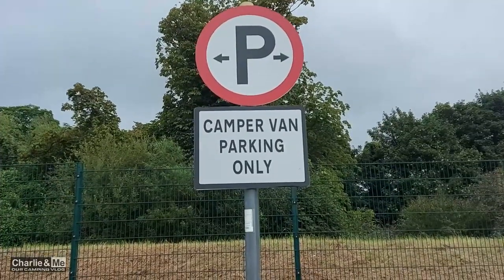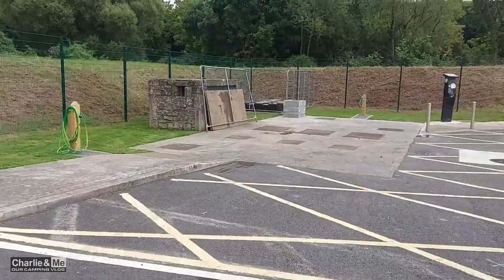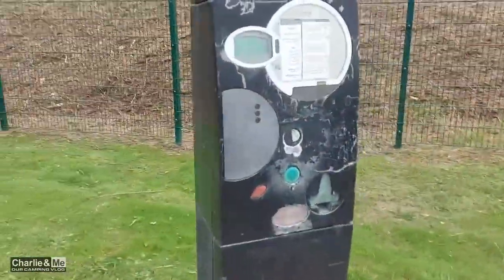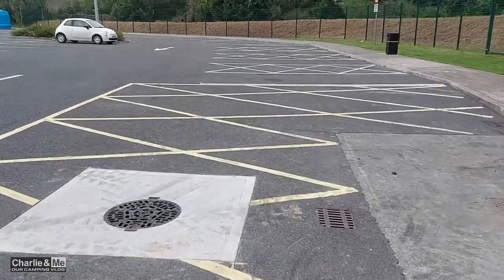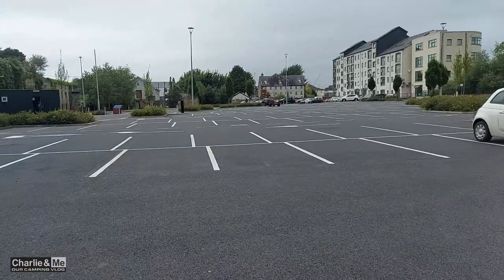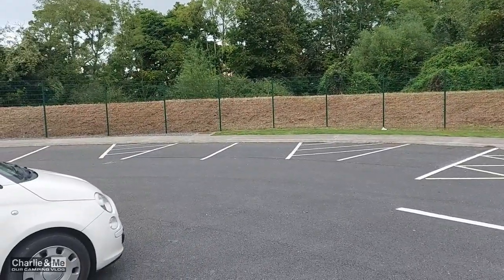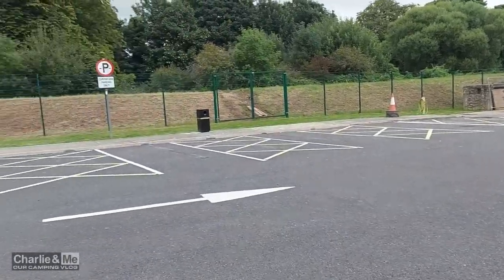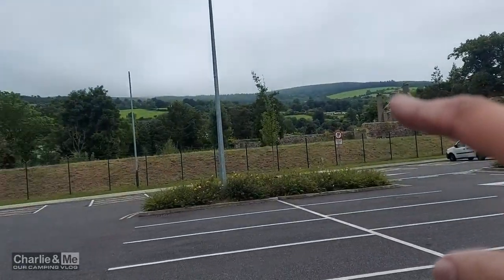I visit Clonmel's new motorhome Aire (in my car as I was passing)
Hello I'm Aaron and Charlie Brown is my chocolate brown cocker spaniel and together with my wife Deirdre we love camping in our HYMER 655 motorhome.

We want you to join us as we go around Ireland reviewing campsites and stop overs letting you know the good and bad places available to camp.

These are just MY opinions .. opinions vary . .

I also co-present a camping podcast
anchor.fm/the-camping-crew or wherever you listen to your podcasts